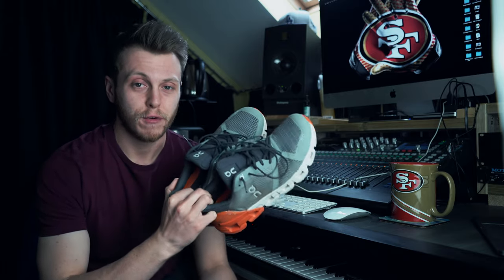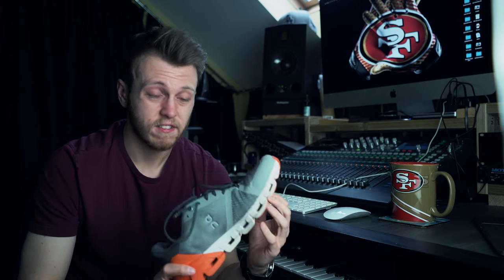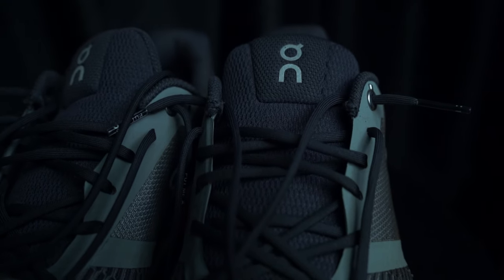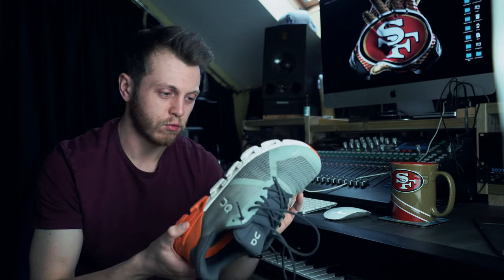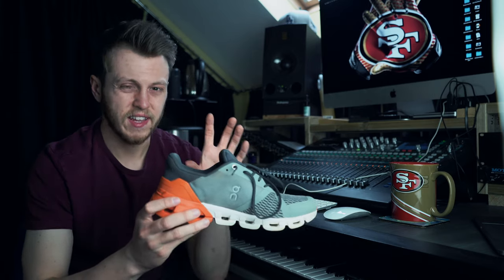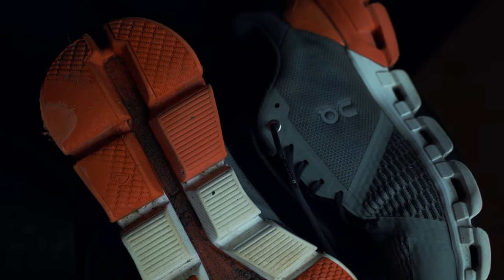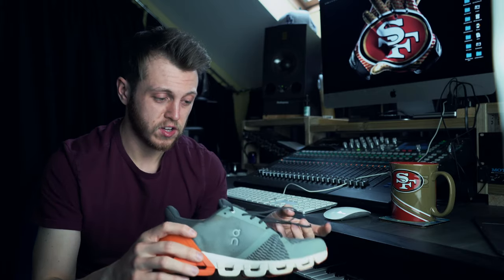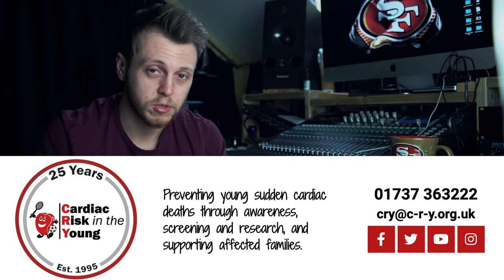On Running Cloudflyer | Running Shoe Review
My thought on the Cloudflyer from On running. I use these running shoes for all of my speed sessions which include intervals, tempo runs and hill reps. I think these are great running shoes for anyone whether you are new to running or want a running shoe that is versatile and allows you to put long miles in and push the pace.

0:00 Intro
0:15 Specs
1:08 Likes
6:00 Dislikes
9:30 Conclusion